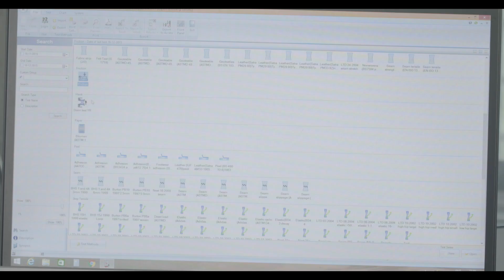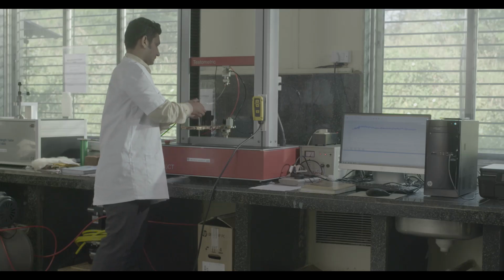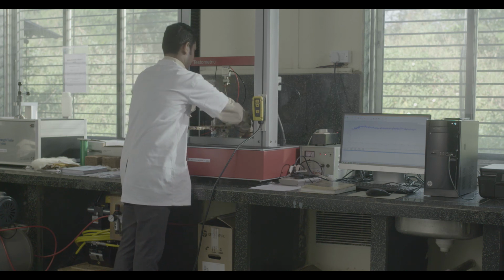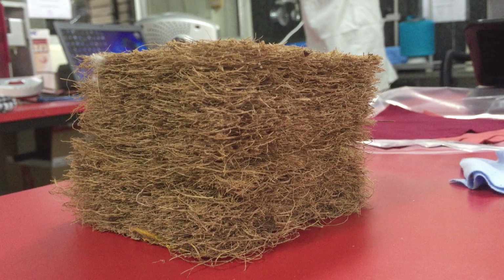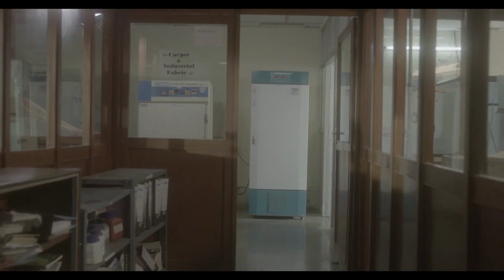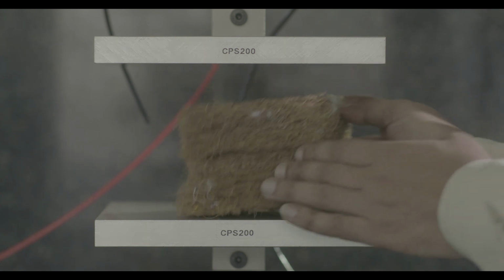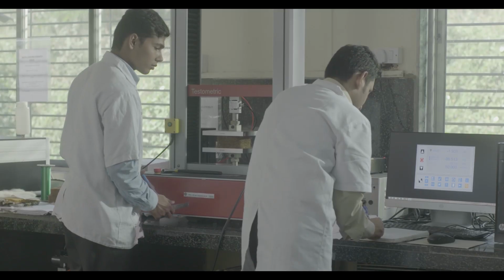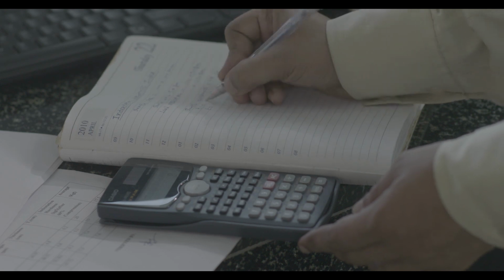SOP 05 FEBRIC FRICTION Final